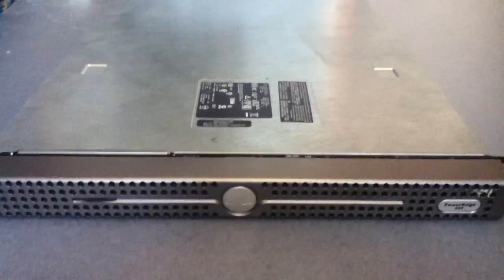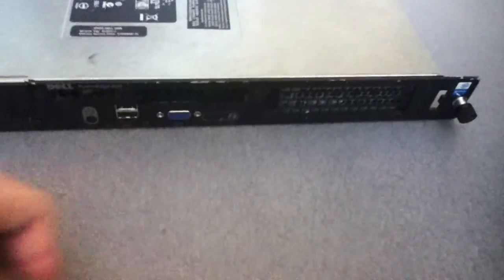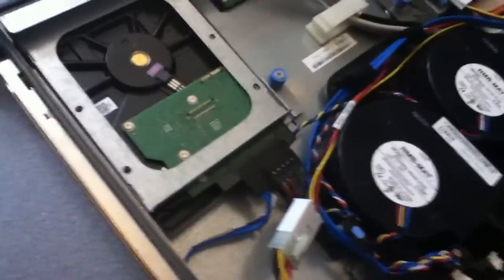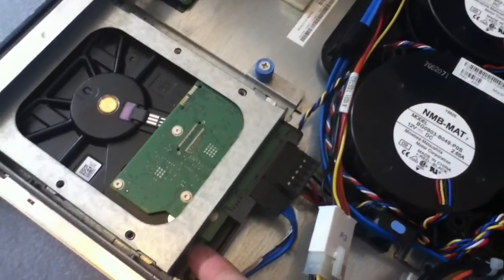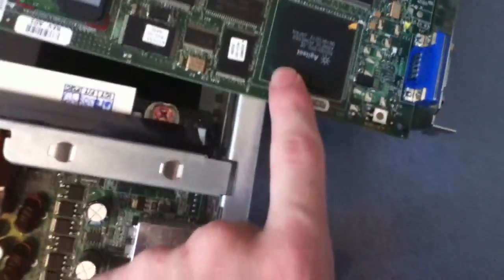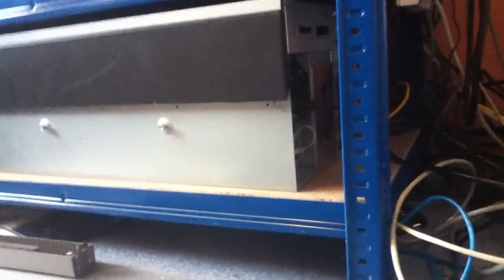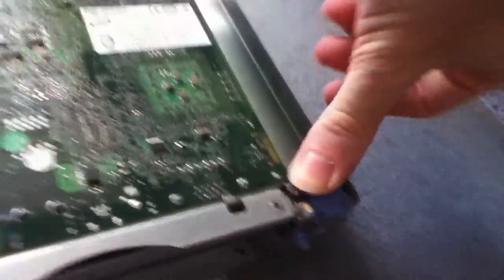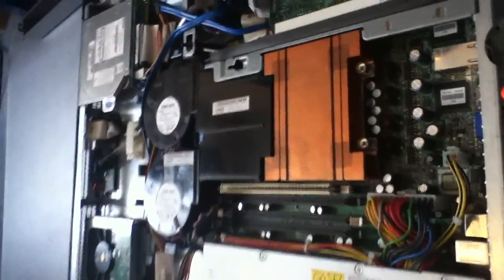A look around the Dell Poweredge 850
Here we look at the second of 3 power edge servers that we will be using within this tutoiral series.
I dismantle the server so you can see inside and power it on so you can compare noise levels.